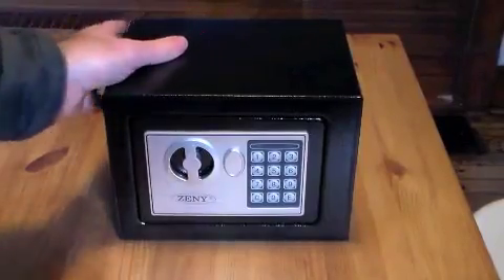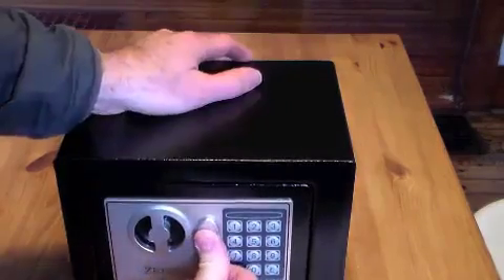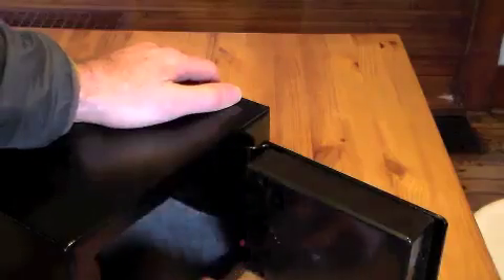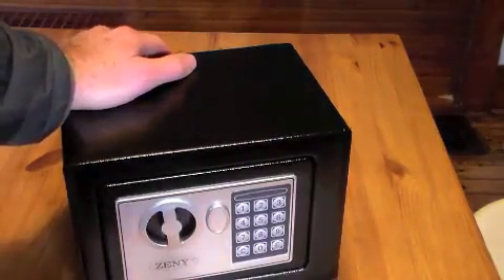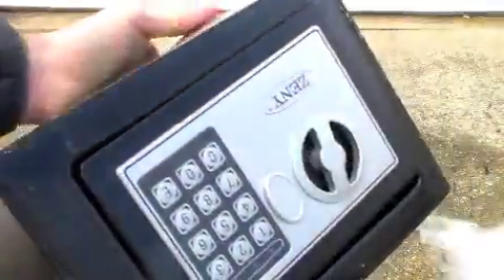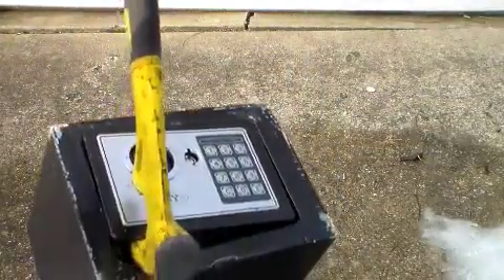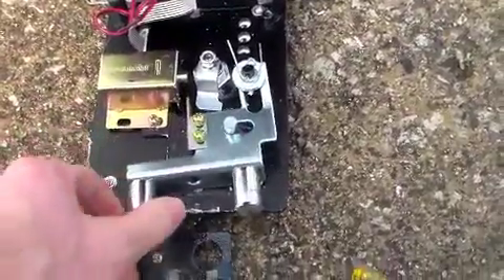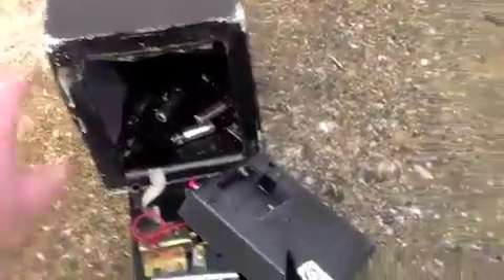Zeny® Digital Compact Electronic Safe Security Box Review